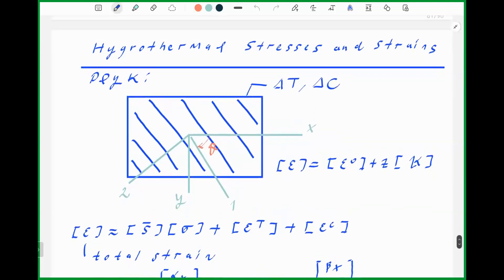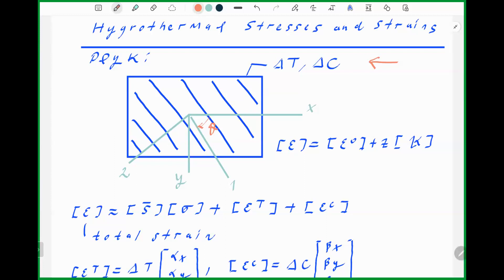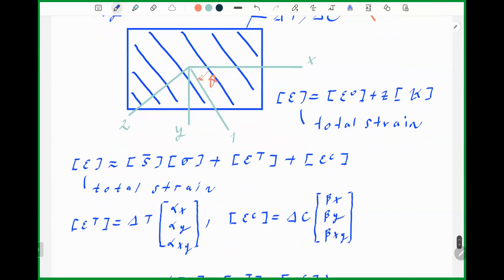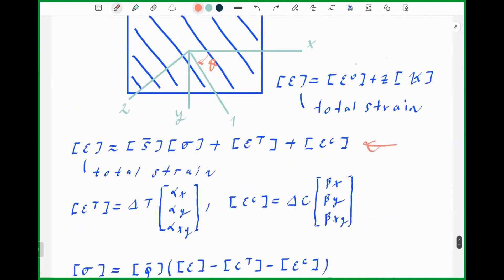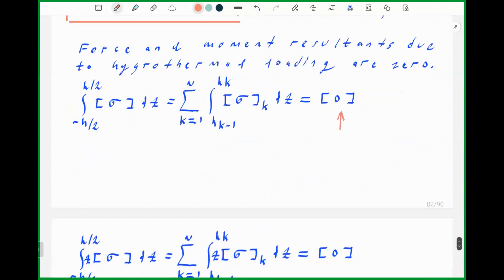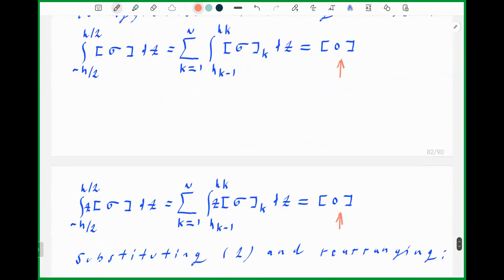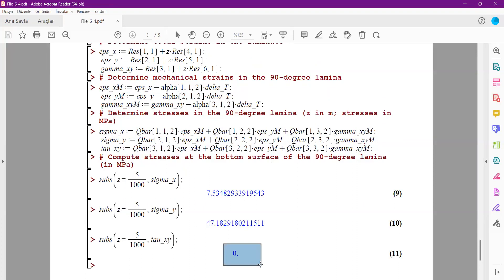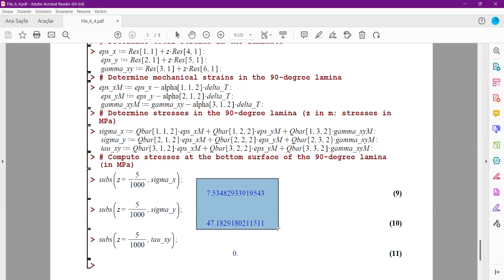Hygrothermal Stresses in a Laminate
Thermal and Hygroscopic Effects